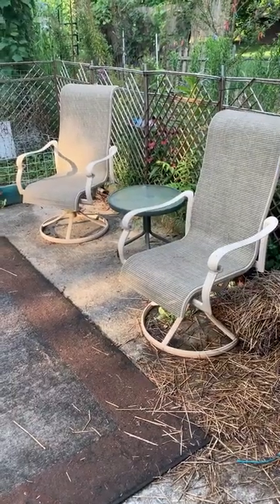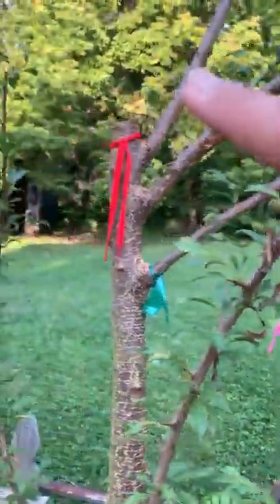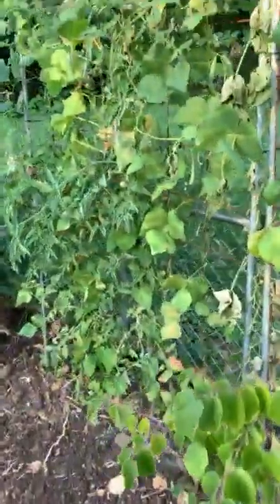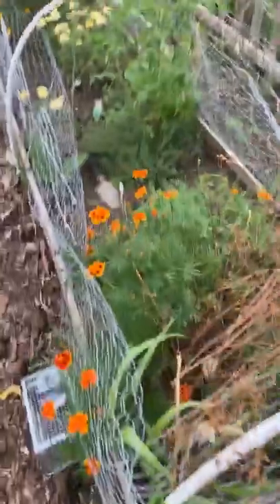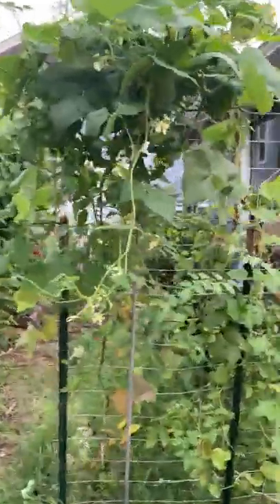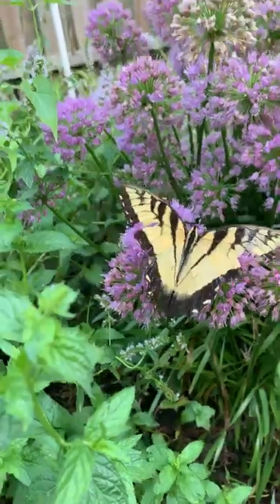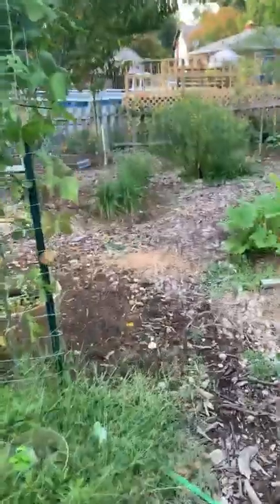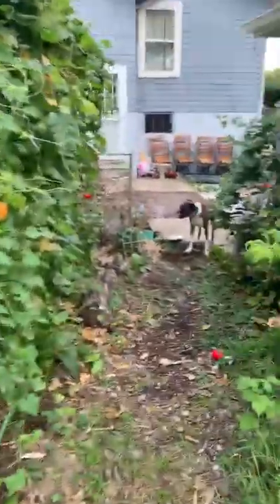Gardening #15 - August Garden Tour (Summer 2019)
August 17, 2019:  Back surgery last year kept me out of the garden for most of 2018, so I'm super excited to be able to return to my backyard this year.  I found it a bit like riding a bike, I couldn’t remember what plants were where but after a few weeks in the garden it all started coming back to me.